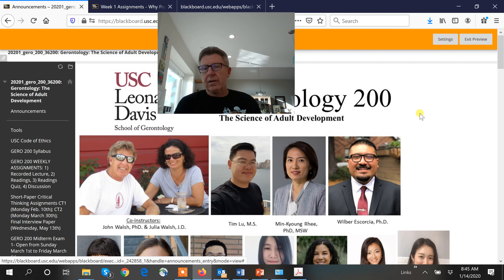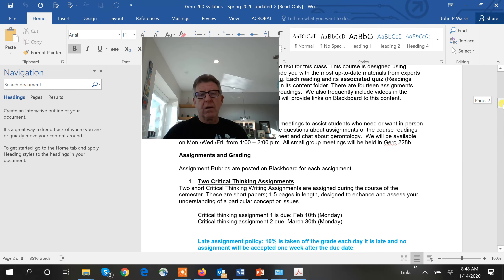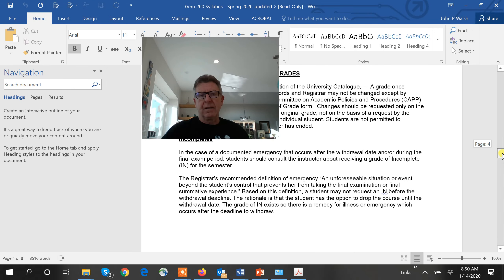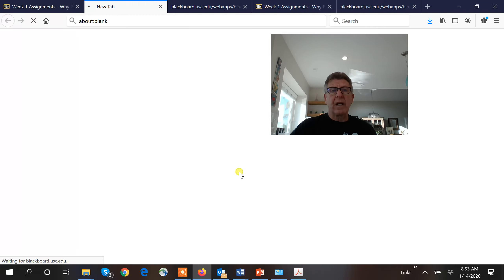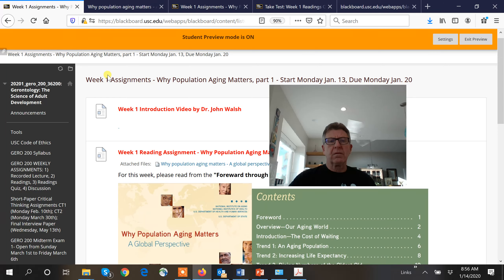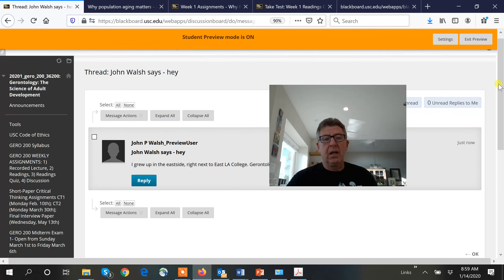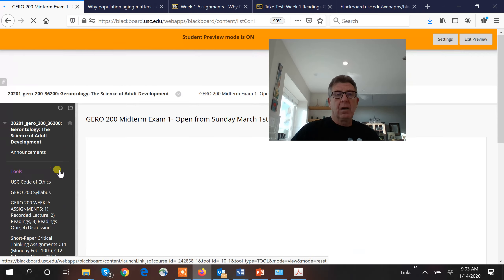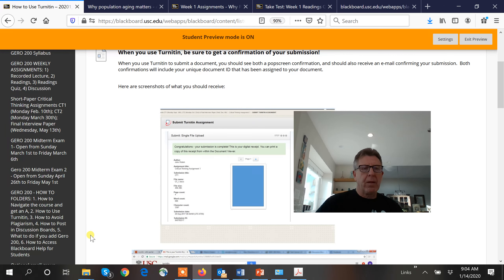How to get an A in GERO 200 sp2020 ice video 20200114 084513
How to get an A in GERO 200 sp2020